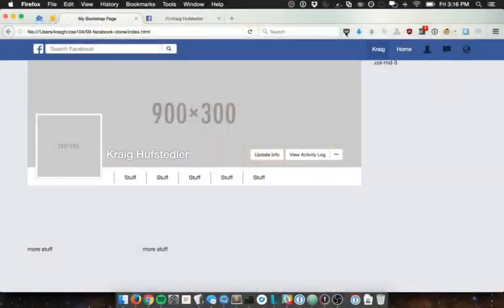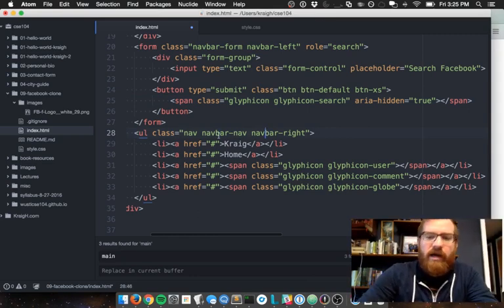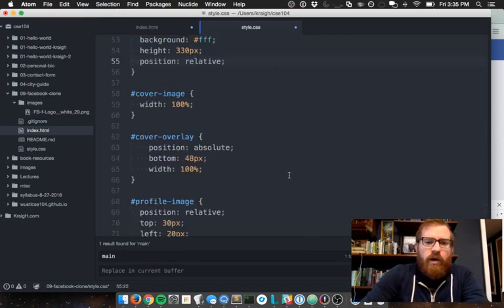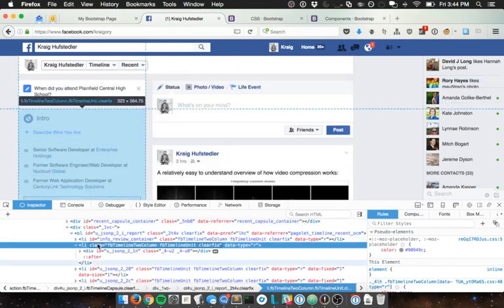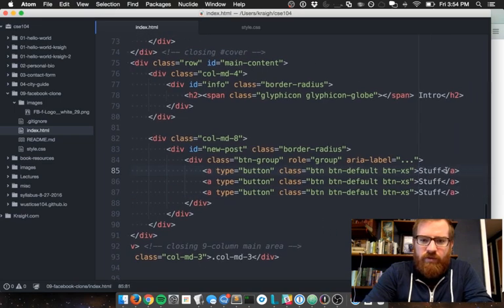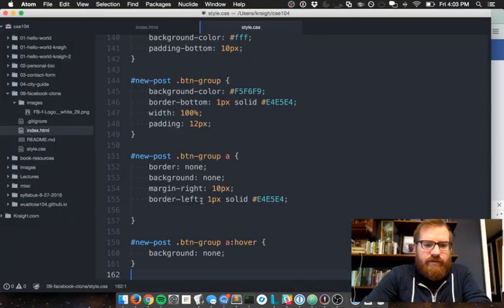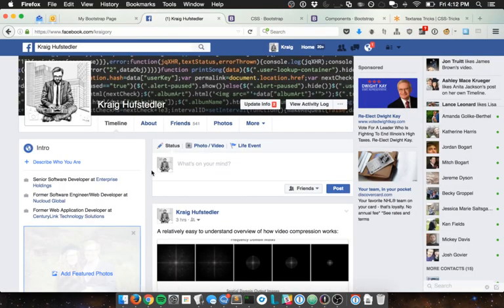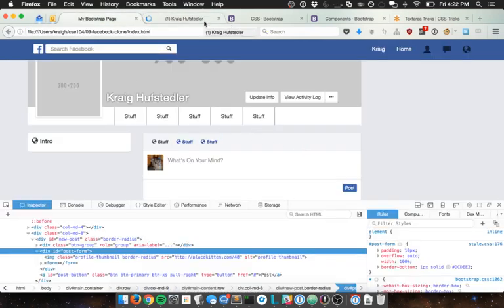WUSTL CSE104 - Facebook assignment demonstration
A continuation of the walk-through on the facebook clone assignment. I also quickly go over getting started with Bootstrap, as well as fixing a display issue I found in my work so far.